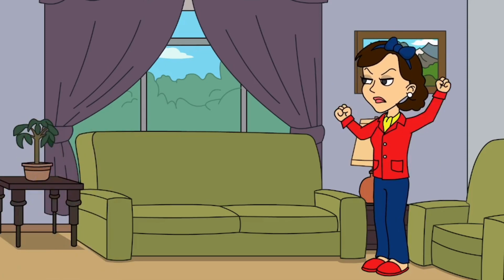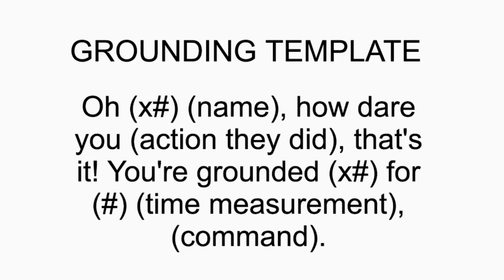GoAnimate Training Video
learn to be a goanimator in a nutshell